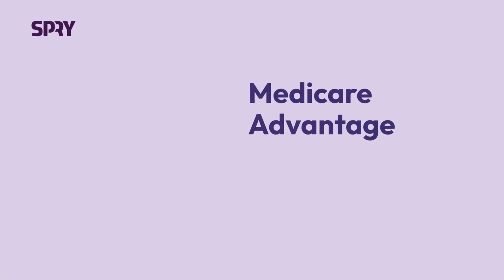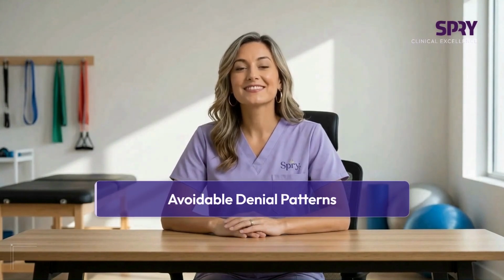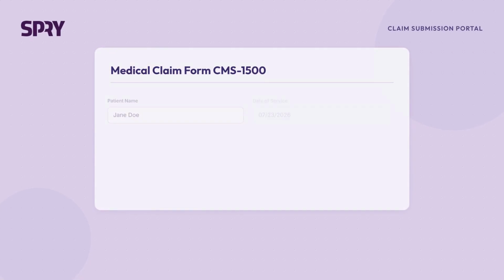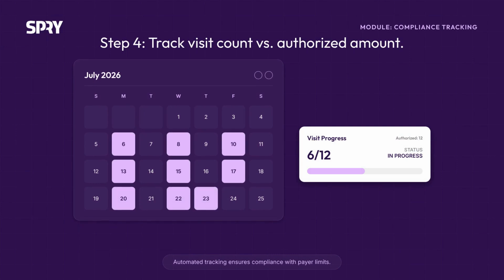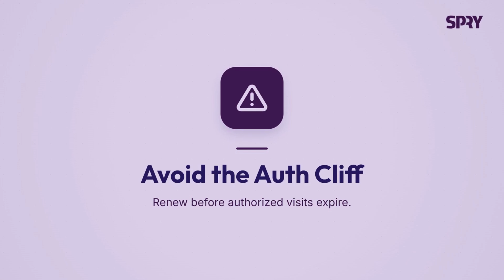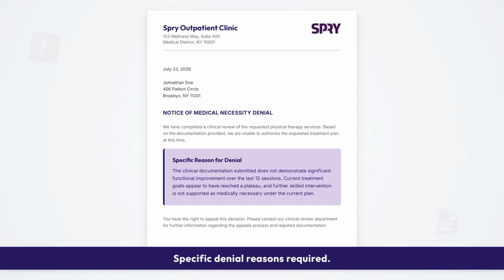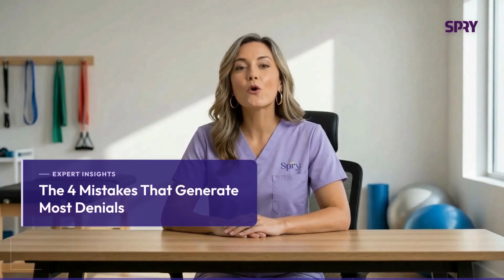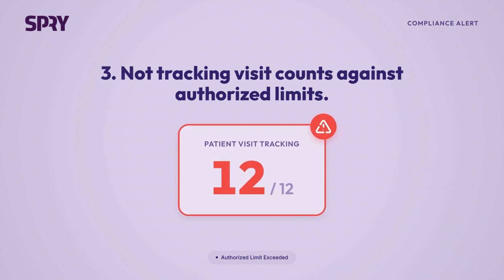Prior Authorization for Physical Therapy — Rules, Workflow, and What Changed in 2026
Prior authorization is one of the most administratively expensive parts of running a PT clinic — and in 2026, the rules changed in ways that affect when you submit, how fast payers must respond, and what you can do when they say no. In this video, we break down how prior auth actually works in outpatient PT, the critical Medicare Advantage vs. traditional Medicare distinction that causes most front desk errors, what your submission needs to include, what changed under the 2026 CMS rule, and the single most underused tool clinics have when a denial lands.

00:00 – Why prior auth costs clinics more than just time
00:18 – Medicare Part B vs. Medicare Advantage — the distinction that causes most errors
00:48 – How the prior auth workflow actually runs step by step
01:35 – What changed in
2026 02:05 – The four mistakes that generate most denials
02:40 – What to do when a denial comes in (most clinics skip this) 03:05 – Where Spry fits